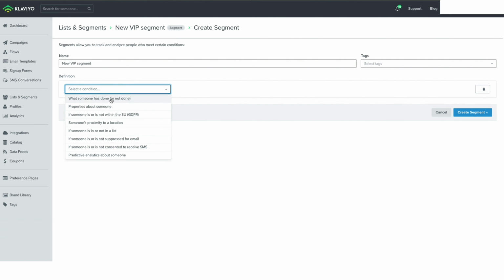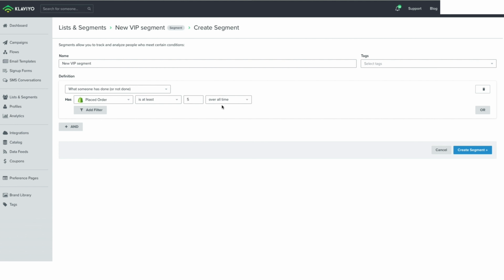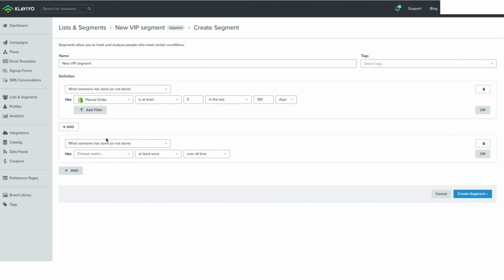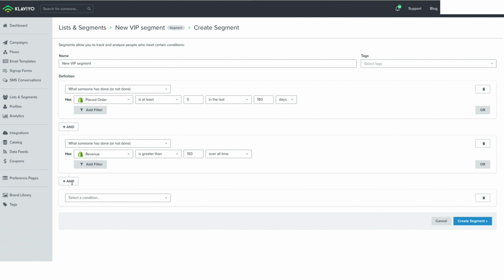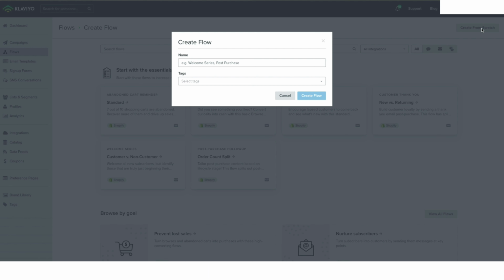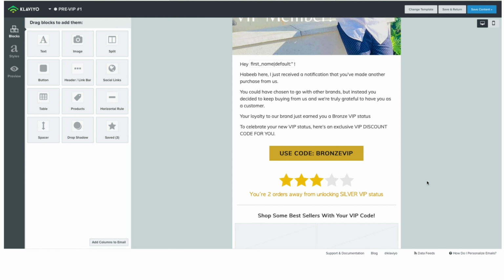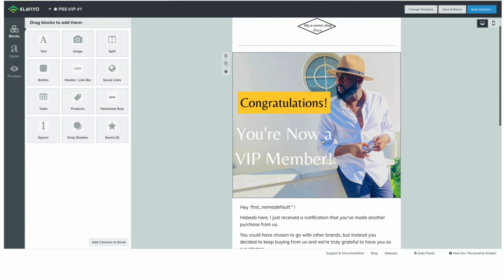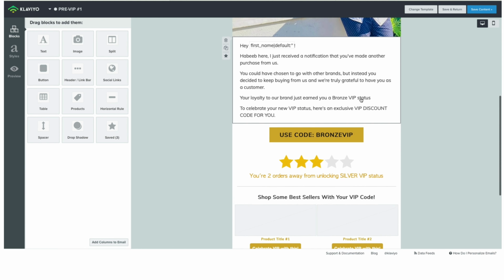How To Create A VIP Segment & Flow In Klaviyo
Your VIP customers are your absolute best customers. They’re the big spenders and the kind of customers you want to retain at all costs.

By rewarding your loyal customers and letting them know you appreciate their business, you strengthen your relationship with them.

Majorly your VIP customer segment will depend on 3 things:
*What kind of products do you sell
*How often do your customers shop with you
*Your store’s average order value (AOV)

To reward and retain your VIP customers, you first need to know who they are, and the easiest way to do is that is by creating a VIP segment.

This video shows you how to create a VIP segment and a VIP flow that sends the email to the customer.

If you have questions, drop them in the comment section below